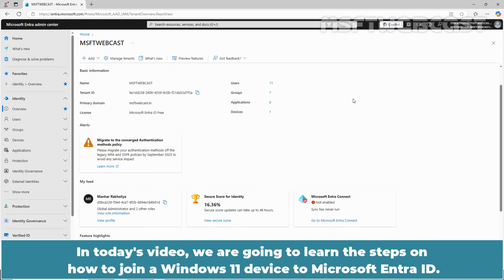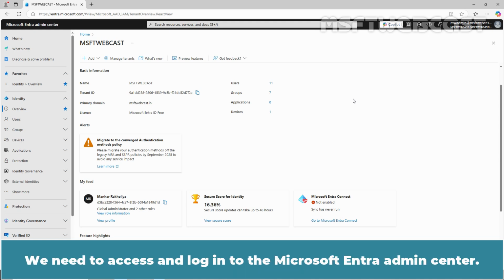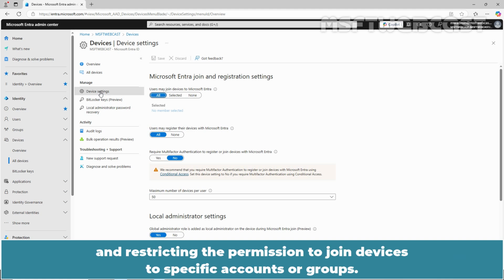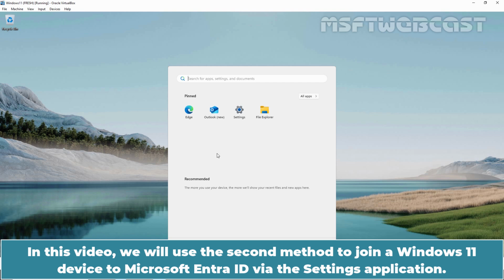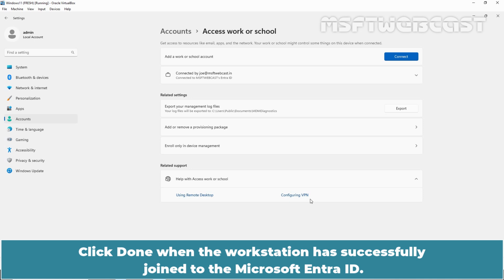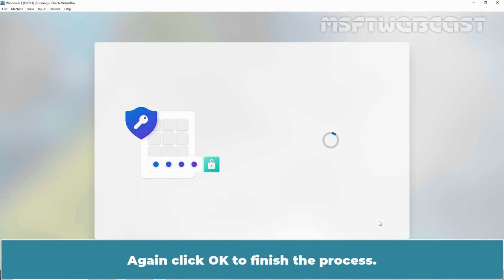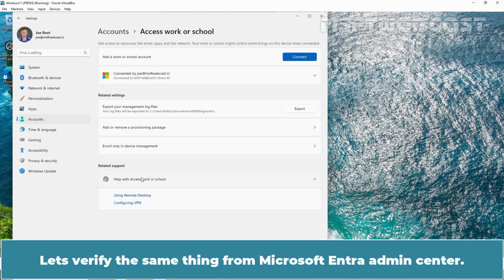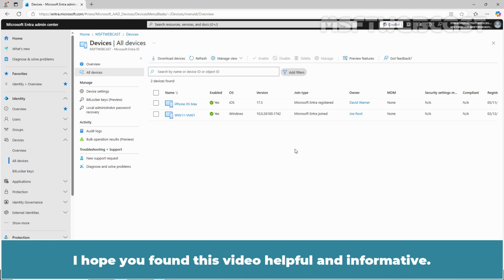37. How to join a Windows 11 device to Microsoft Entra ID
Microsoft Entra ID Video Tutorials for Beginners:
This is a step by step guide on How to join a Windows 11 device to Microsoft Entra ID.